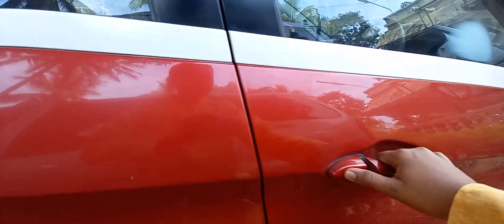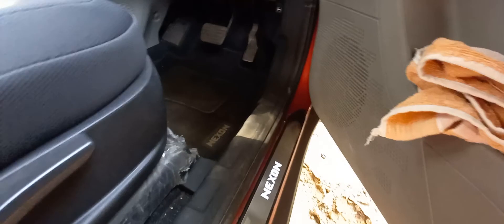Tata Nexon Review | Comfortable and large Compact SUV | Auto Potato India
Thumbnail source Cartrade